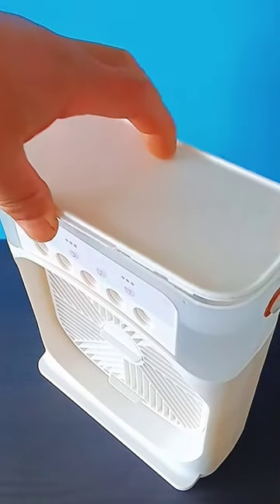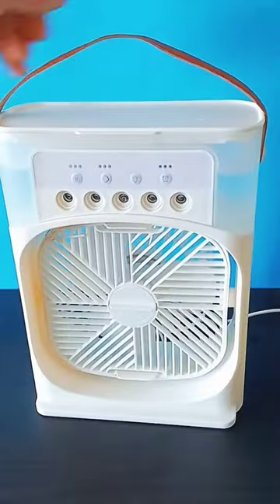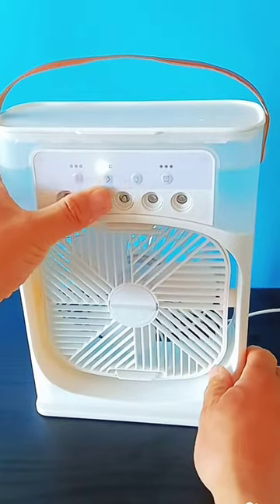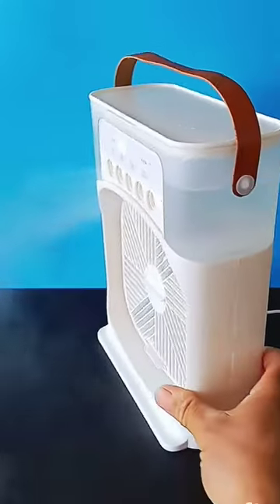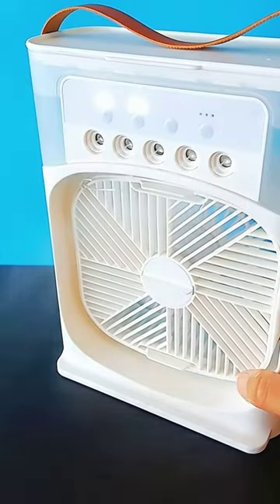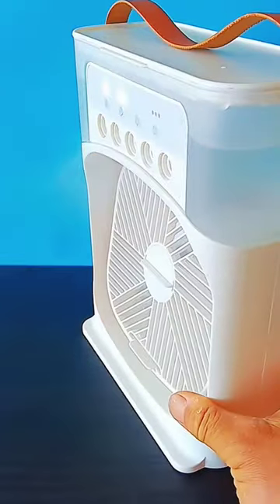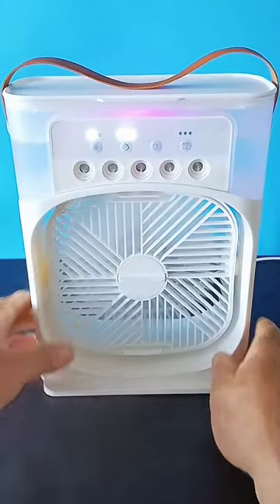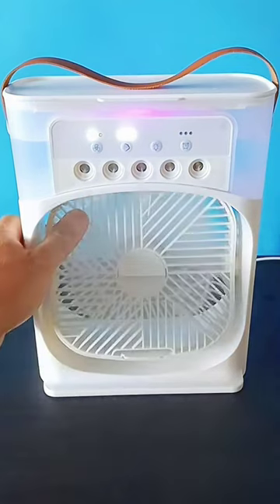Mini portable air cooler new model | By Amazon ProBox